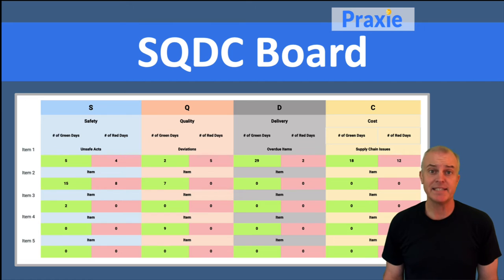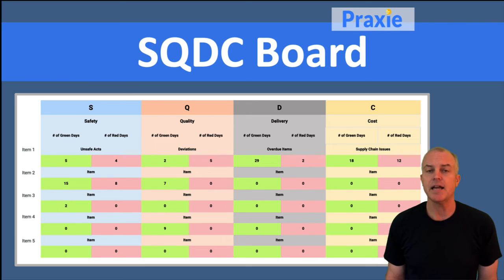SQDC Huddle Board in Lean Six Sigma manufacturing projects || Praxie Software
Hey, guys! In this video, I'm going to show you SQDC Huddle Board in Lean Six Sigma manufacturing projects.

An SQDC Board is a bulletin board hung in a process or production area which quickly conveys how manufacturing is performing in 4 key areas. Specifically, they are Safety, Quality, Delivery, and Cost. Metrics and results for each category are shown below each letter in the SQDC acronym and updated each day.

🔗What is an OEE Calculator and how can the process be used in Lean Six Sigma
🔗What is a Pareto Chart and how can the template be used in Lean Six Sigma projects
🔗What is a QDIP Board and how can the process be used in Lean Six Sigma manufacturing projects
🔗What is the Rater Model and how can the process be used in Lean Six Sigma manufacturing projects